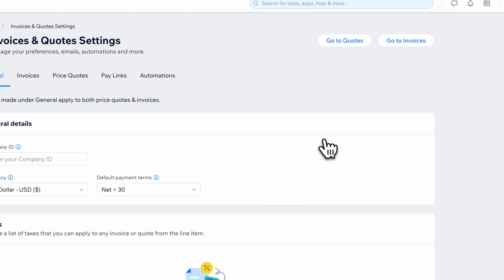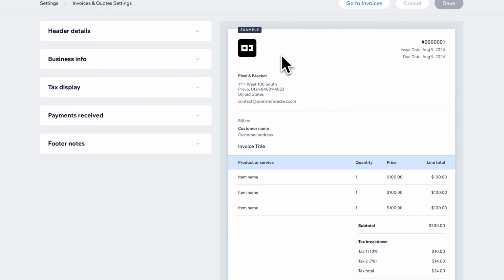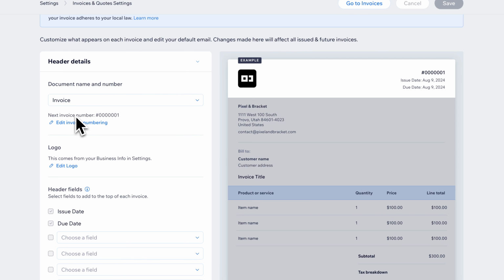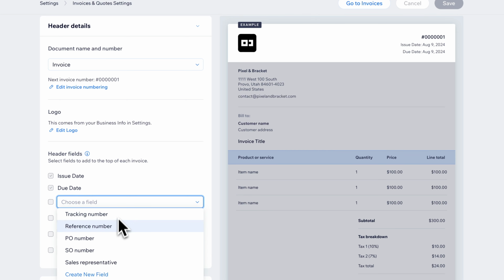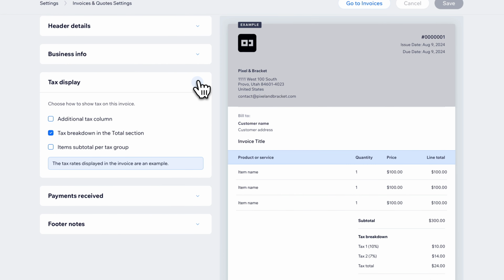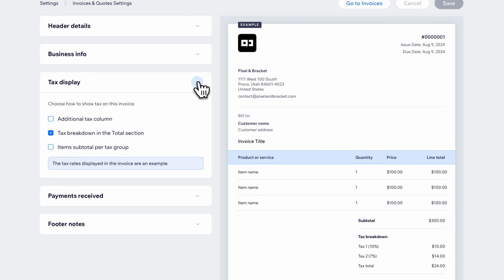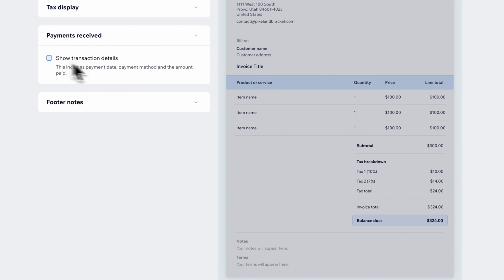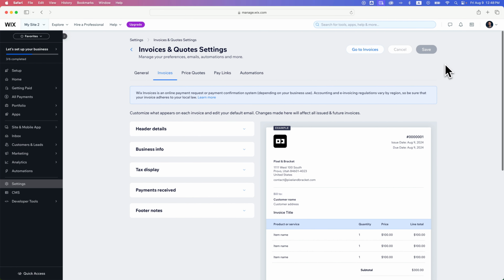How to Customize Invoices on Wix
In this Wix tutorial, learn how to customize invoices on Wix.